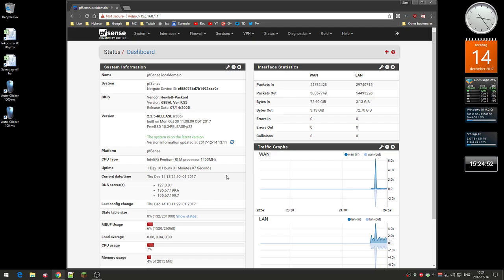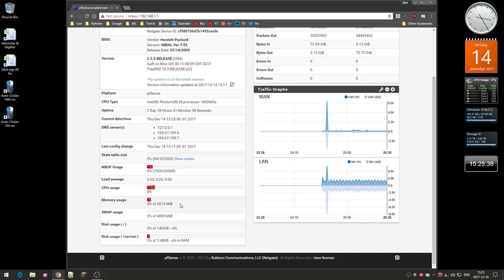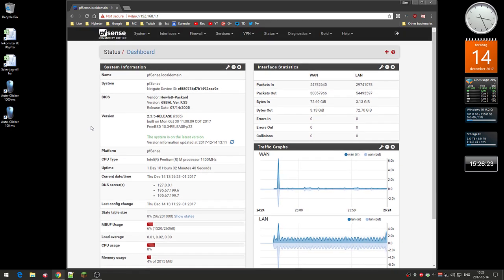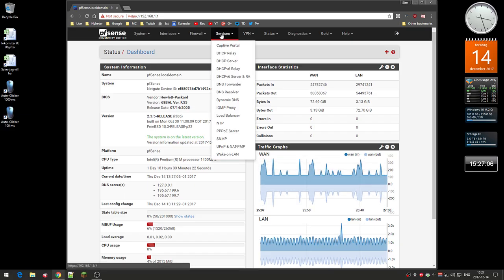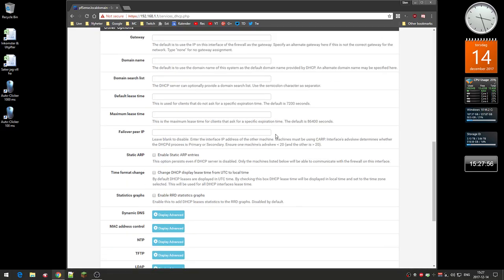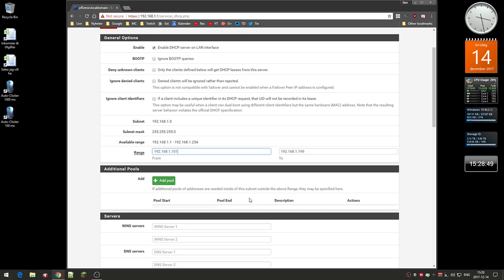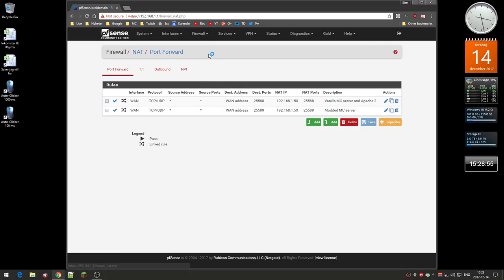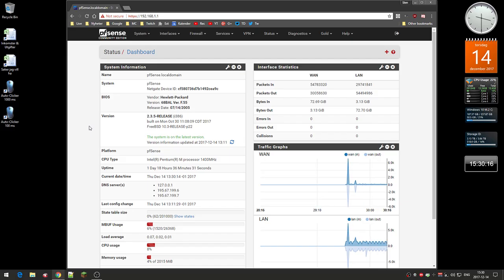#157 Back on pfSense again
I had some issues with the 2.3.4 release of pfSense, but I installed 2.3.5 and now it seem to work again. The old notebook only consume about 30 - 40 watts, so that's why I have it as a firewall/router, or "ruta" as the people in England say. ;-)